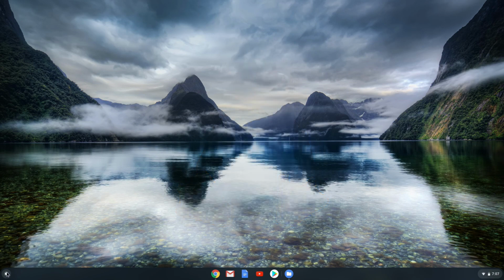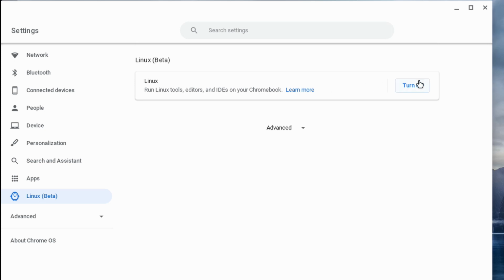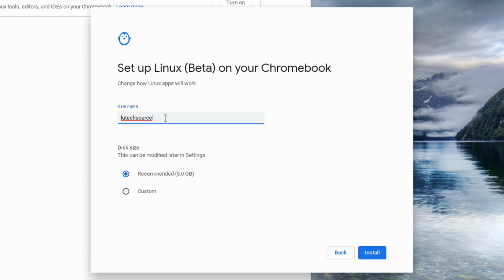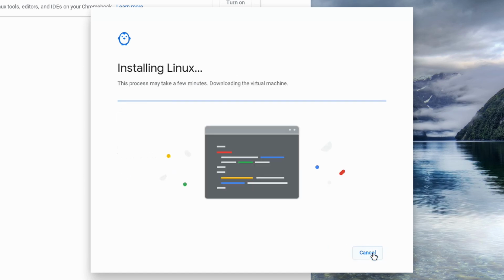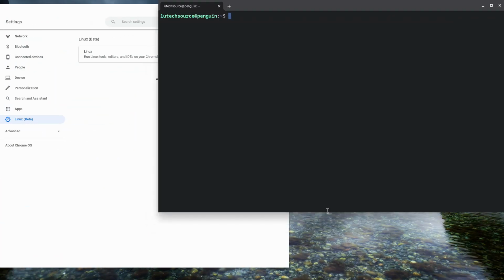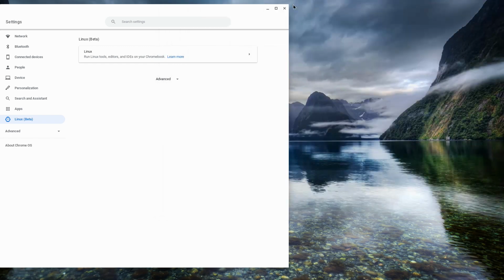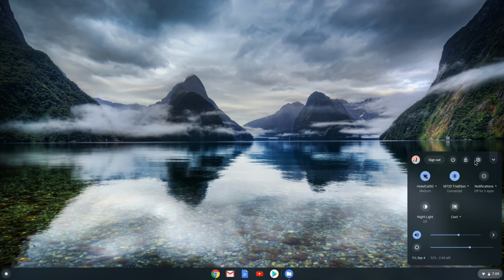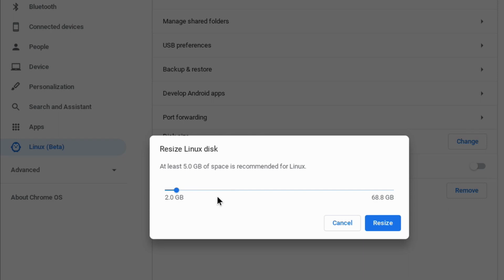Installing Linux on Chrome OS - Sept 2020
This video is an update on how to install Linux on Chrome OS. Some new features have been added and this video reflects that.

Any modern Chromebook will support Linux. For Chromebooks launched before 2019 a list is located here:

Credits
Linux Mascot image: